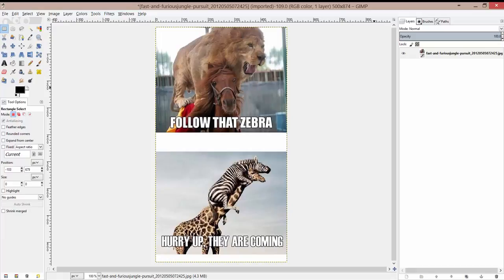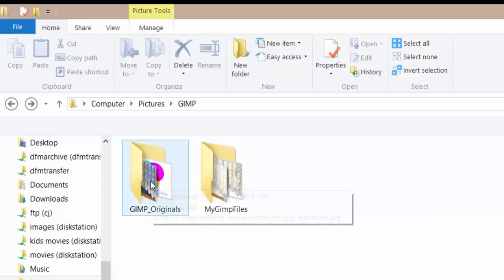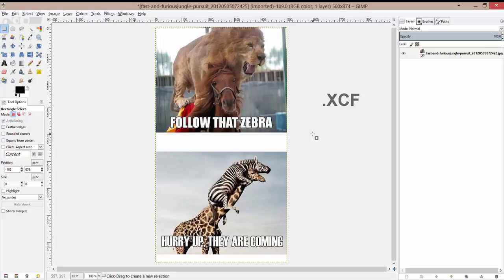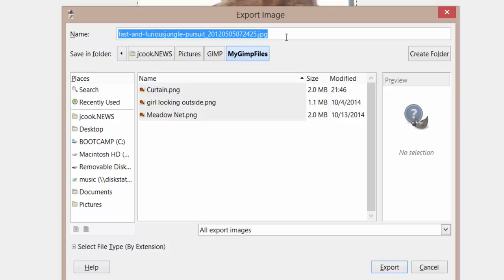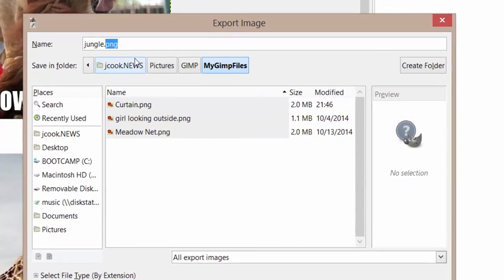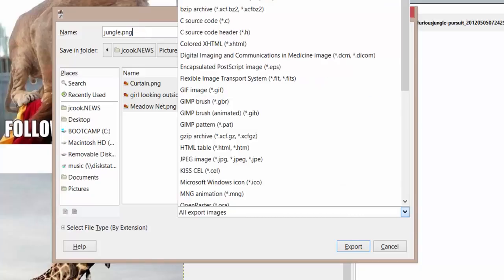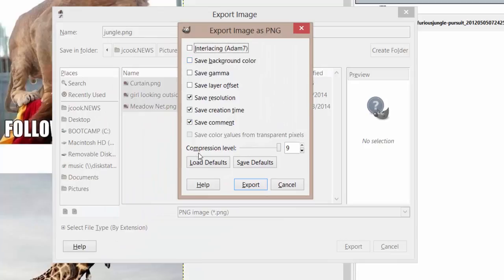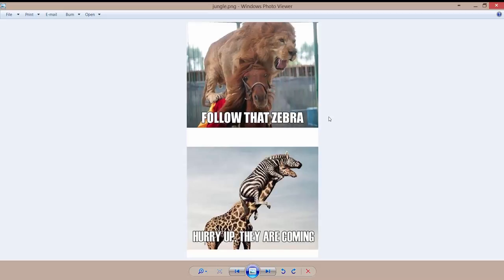Best GIMP Training #2.5 - Exporting and Organizing Images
Learn how to Export your GIMP project into another format, PNG, JPG, PDF, etc.